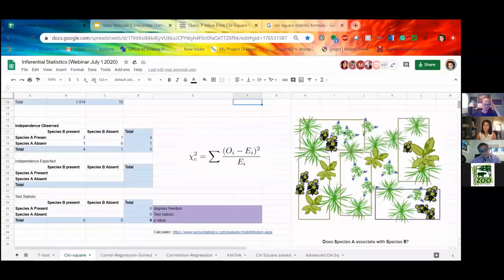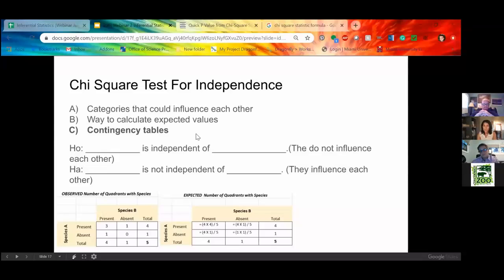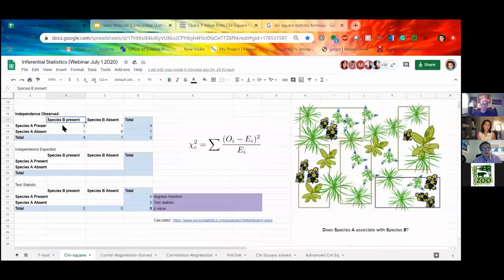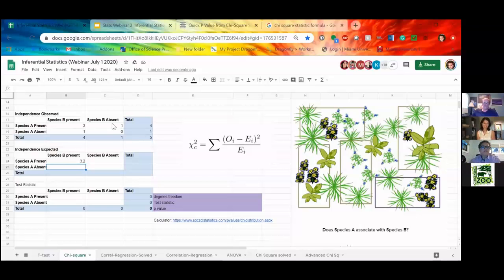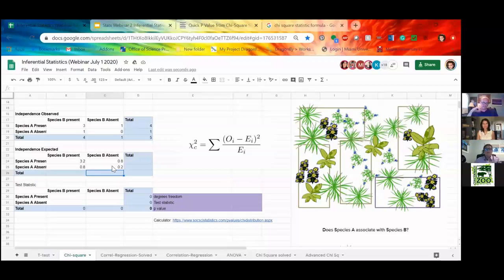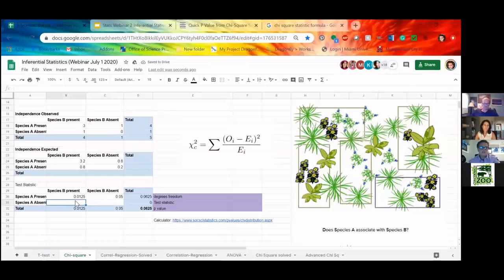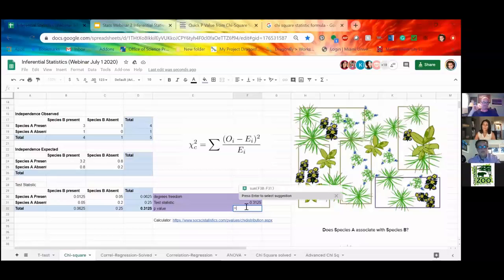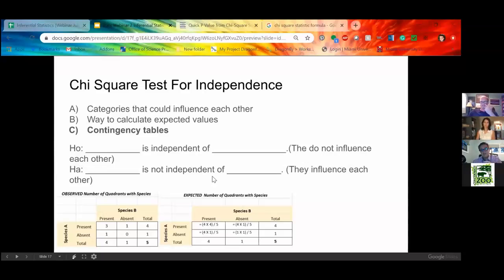Running a chi-square test of independence